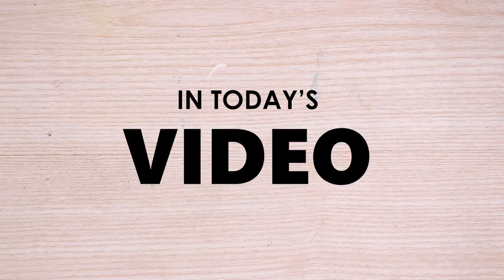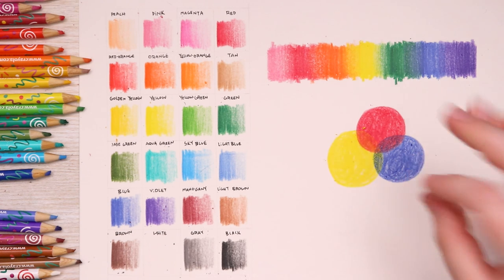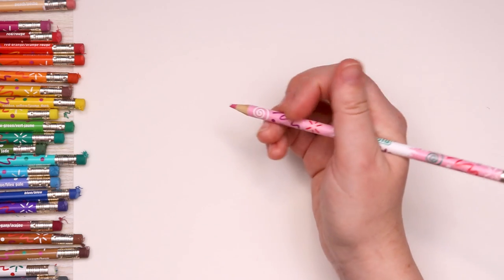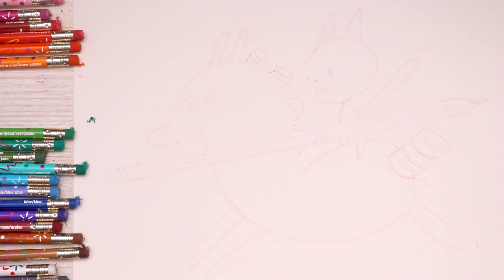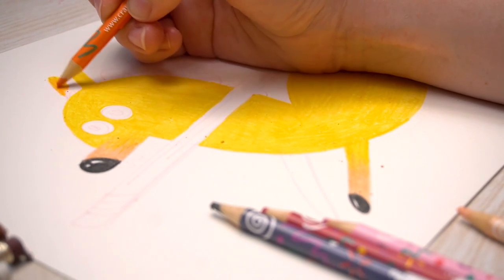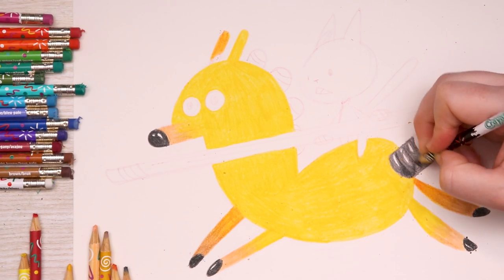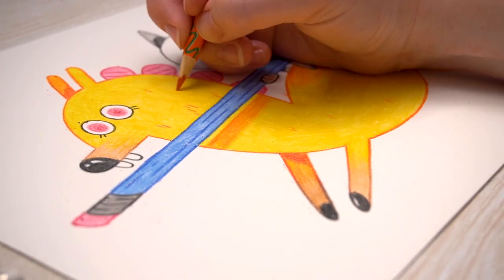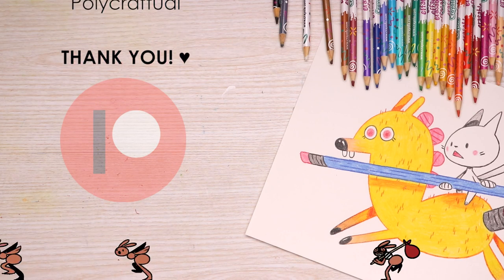HUH? The Secret to ERASING Colored Pencils?!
I hope this isn't common knowledge... because my brain exploded when this happened while using these Crayola Eraseable Colored Pencils! They were fun to use and it was certainly nice to be able to erase any mistakes I made in my illustration!